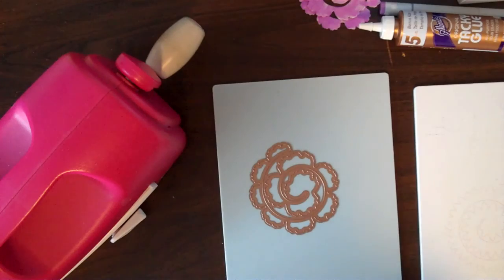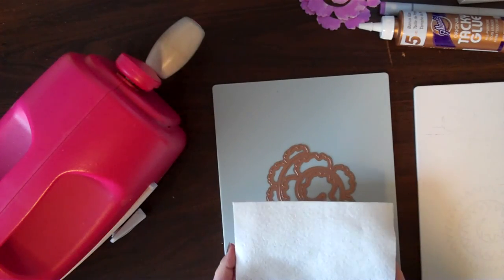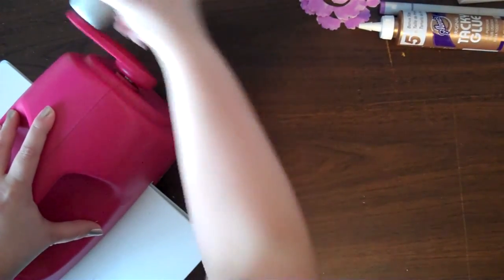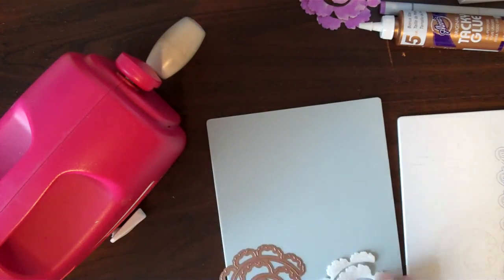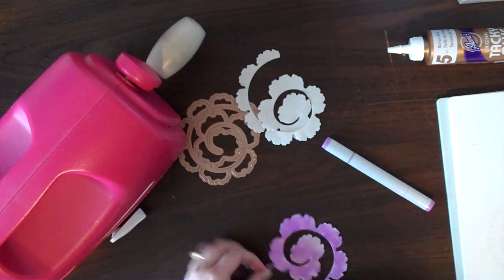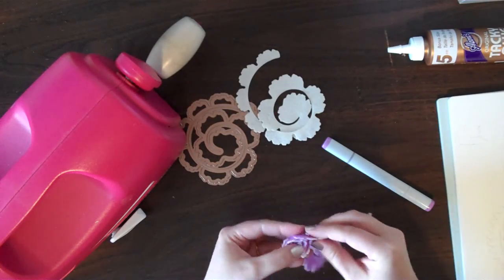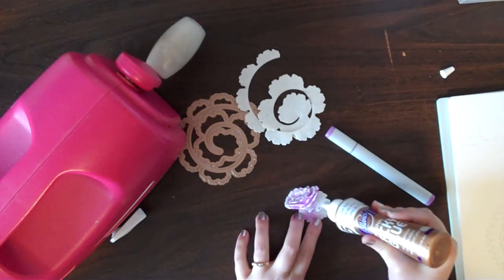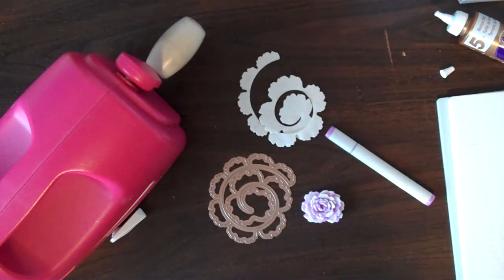Spellbinders Spiral Blossom One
In this video, Kimberly Crawford shows you how easy it is to create beautiful, three dimensional flowers using Spellbinders Blossom One die template.